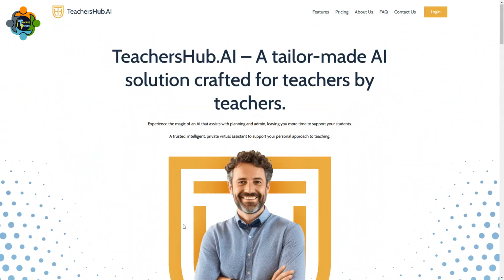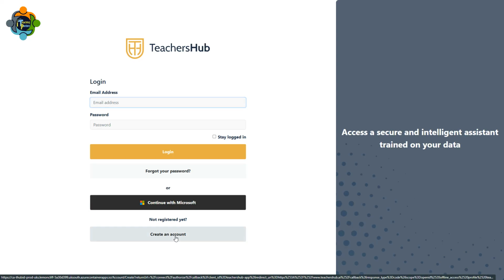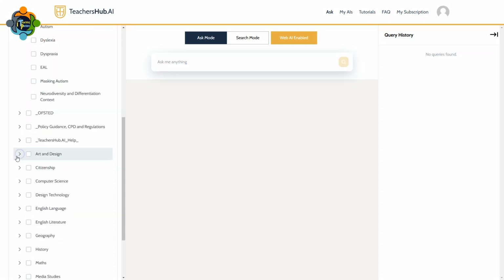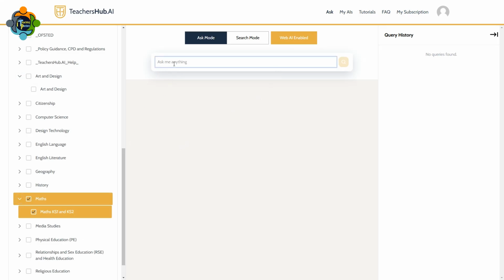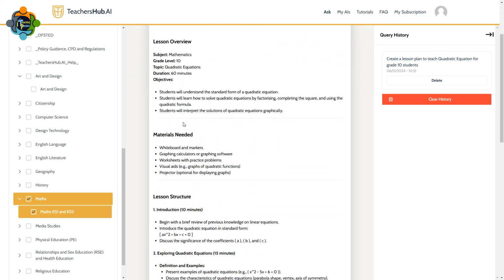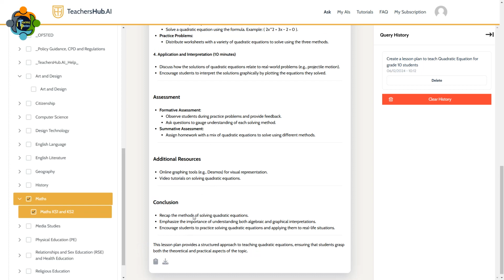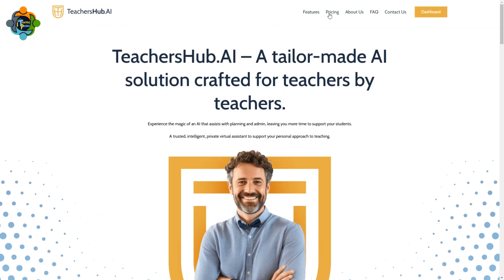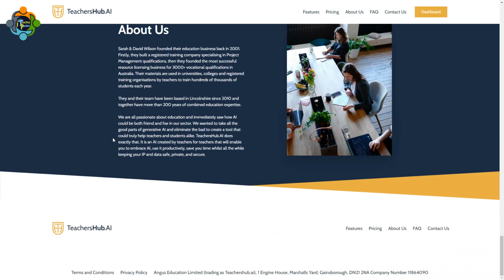The Teacher's Hub - No fee - Artificial Intelligence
Artificial Intelligence Course The Teacher's Hub Free AI Course AI Education No Fee AI Course Online AI Learning AI Concepts Machine Learning Deep Learning Neural Networks AI Algorithms AI Programming Data Science AI for Beginners AI Tutorial AI Lecture AI Study Material AI Knowledge AI Training AI Skills AI Theory AI Practice AI Applications AI Technology AI Innovation AI Future AI Trends Education Videos Learning Videos Teaching Videos Online Education Elearning EdTech Study Material Learn AI Teach AI Knowledge in AI Skills in AI Tutorial in AI Course in AI Free Course in AI Online Course in AI Education Technology Digital Learning Remote Learning Home Learning Self Learning in AI